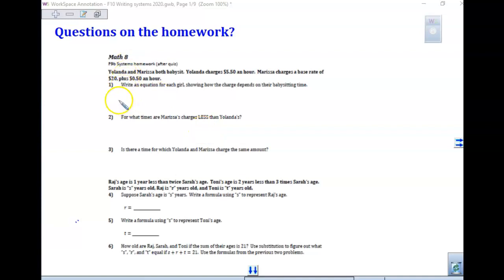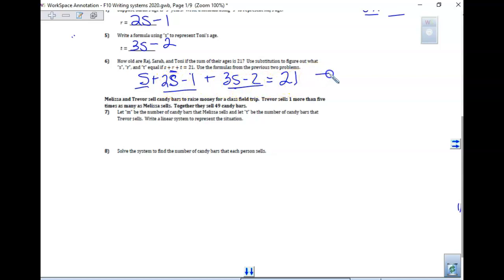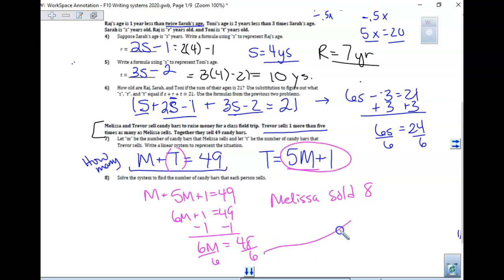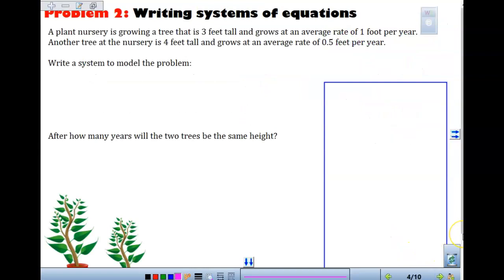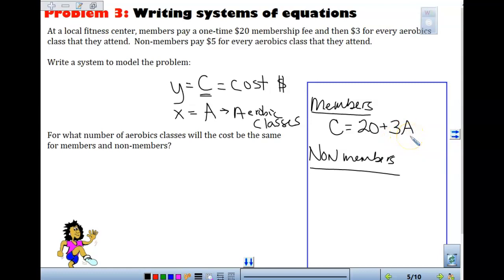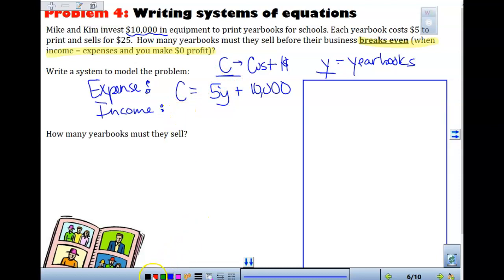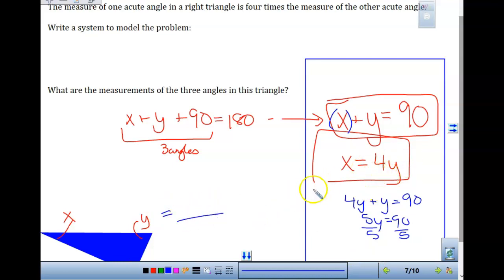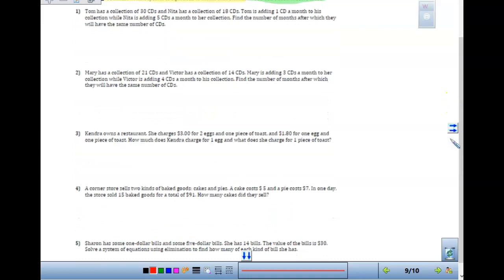F10 M8 2020 writing equations